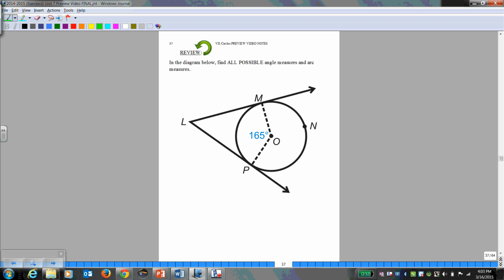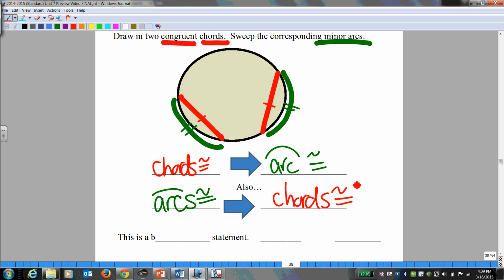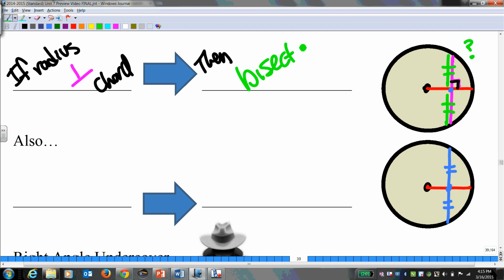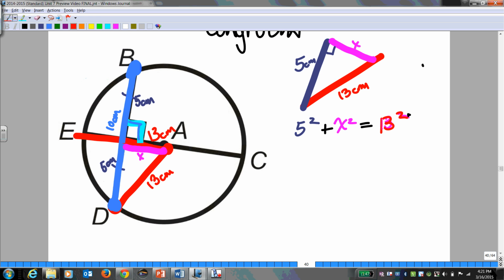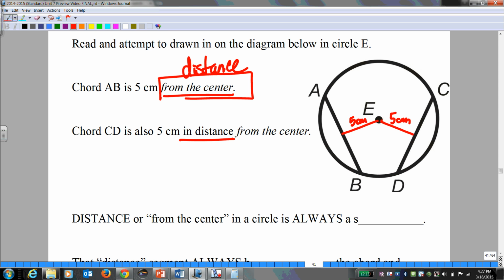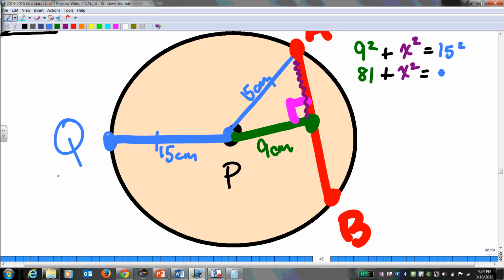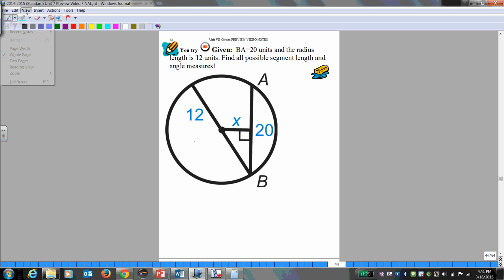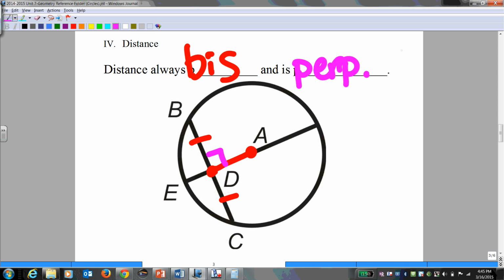Preview Video 7 5 Under Cover Right Angles part II